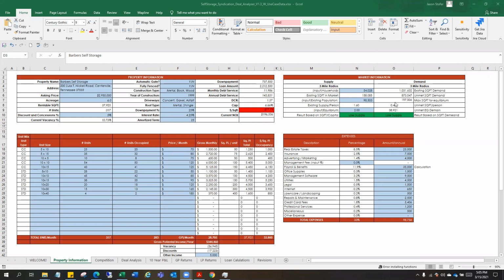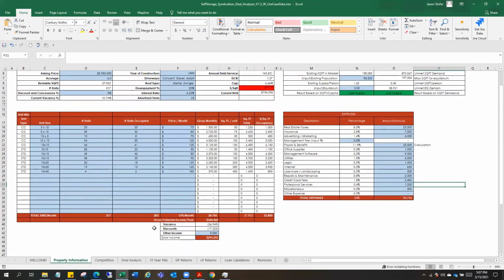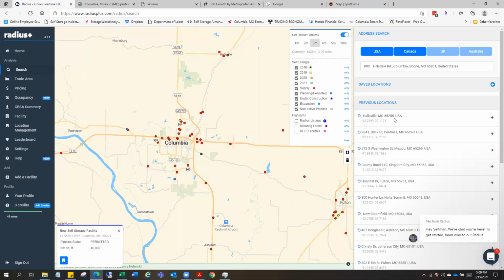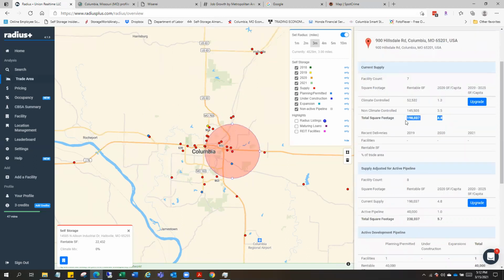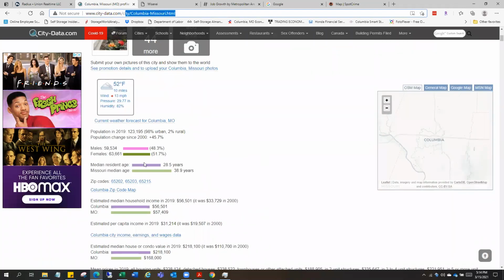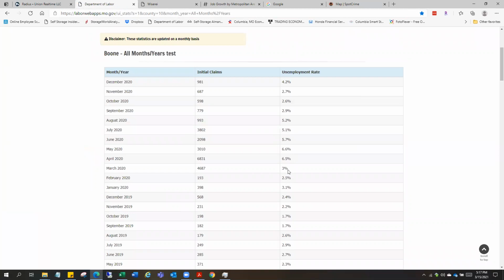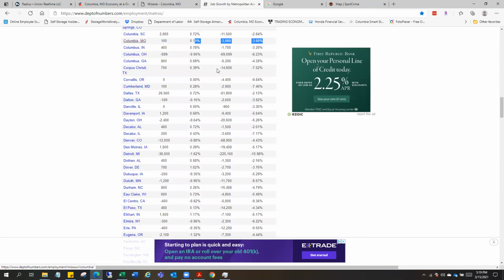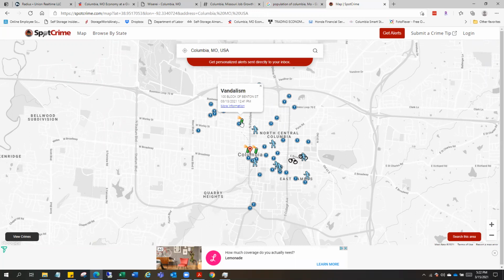Tips, Tricks, and Resources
Lastly, some tips, tricks, and resources.